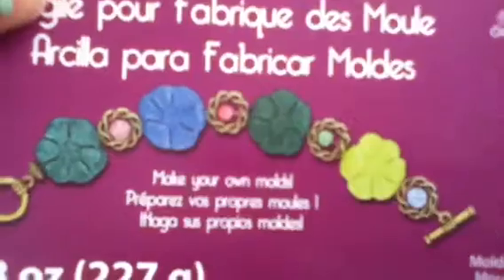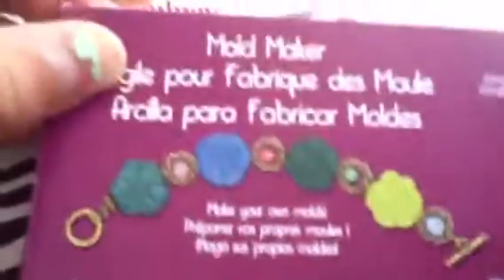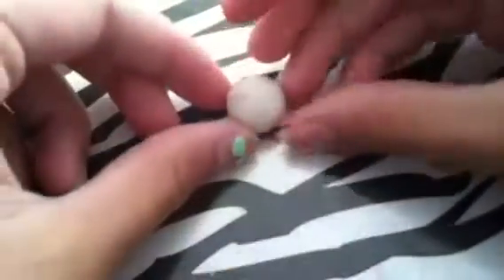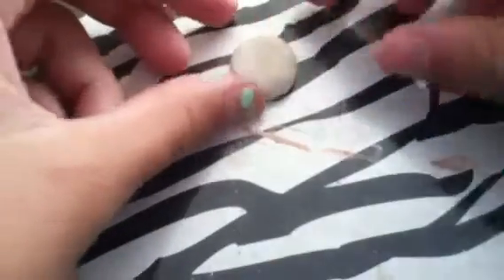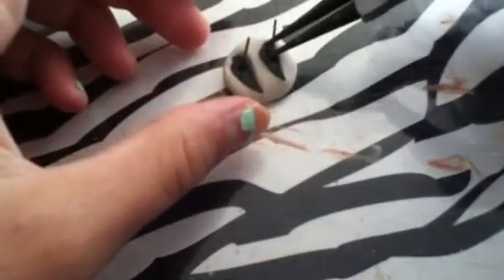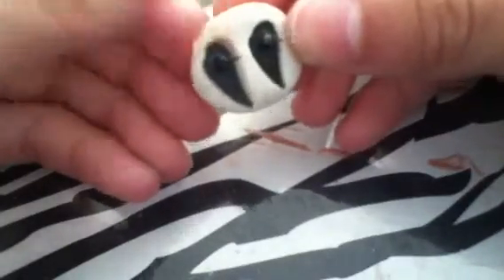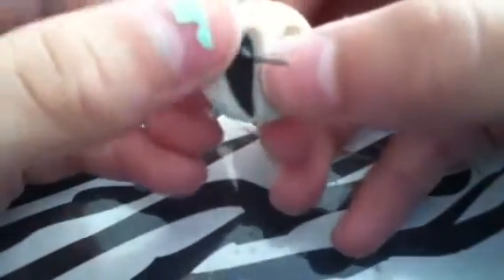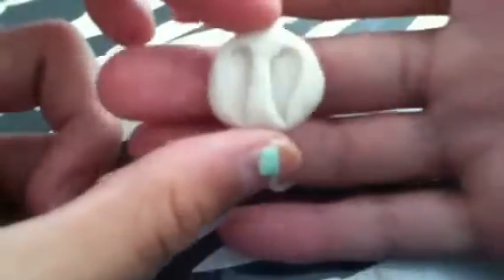Quick Sculpy Mold Maker Tutorial